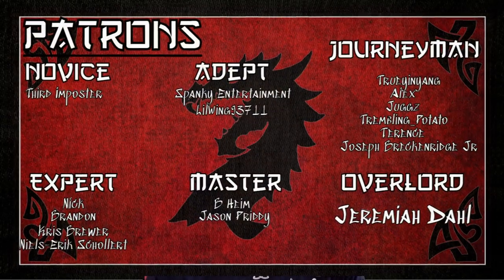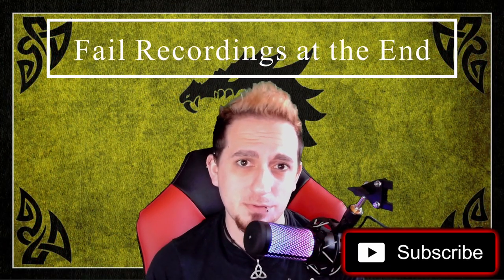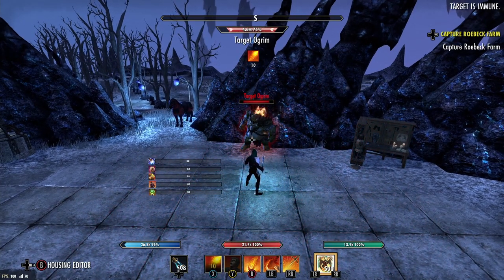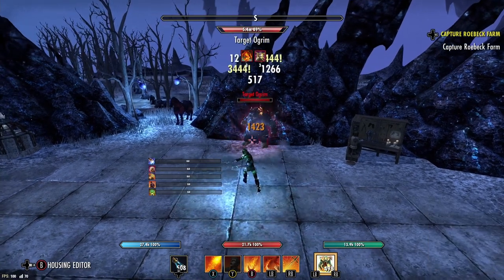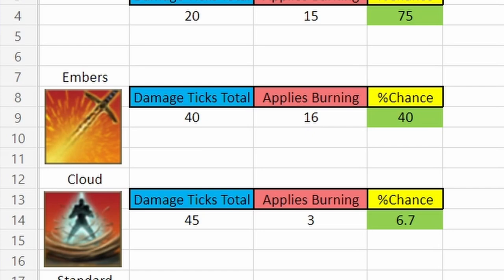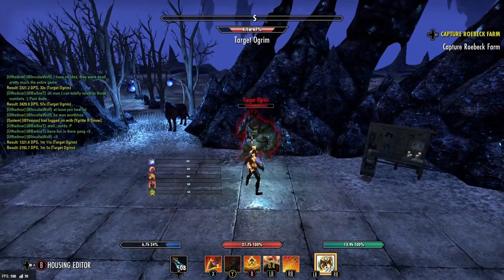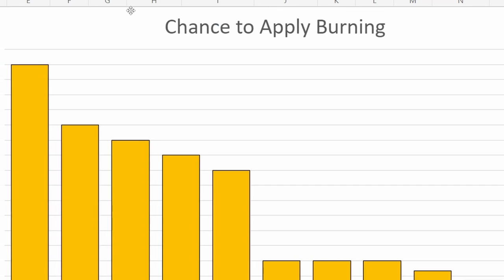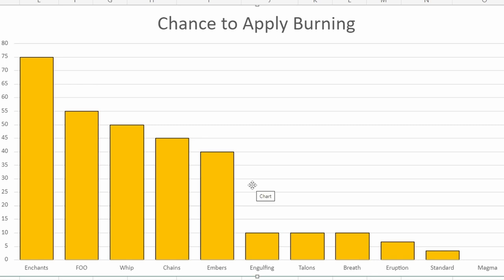ABUSE this for Infinite Sustain on Dragonknight! | ESO Deadlands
⏰Timestamps⏰